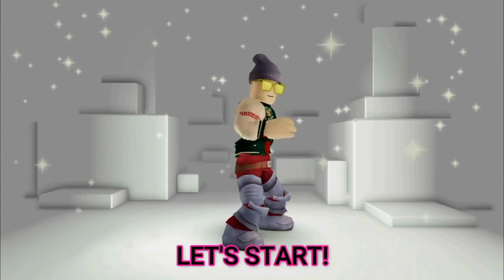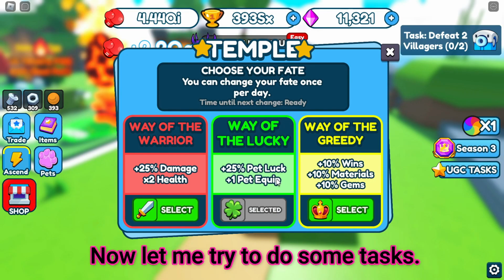*Free Limited UGC Items* Get These Free Items Now! Violet Crown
New free items events in roblox
roblox free items